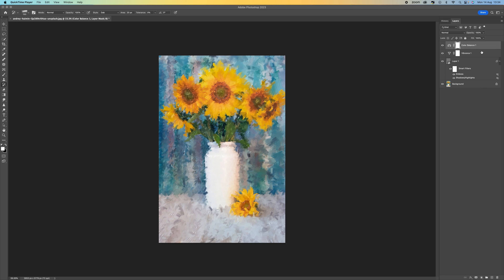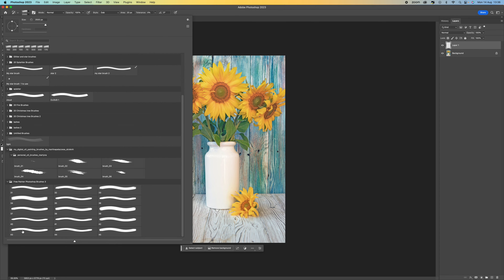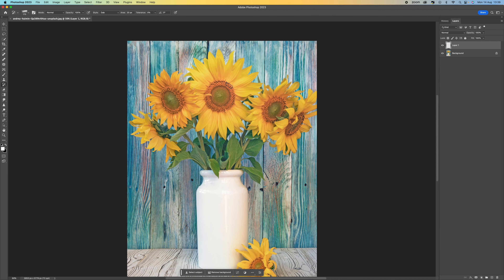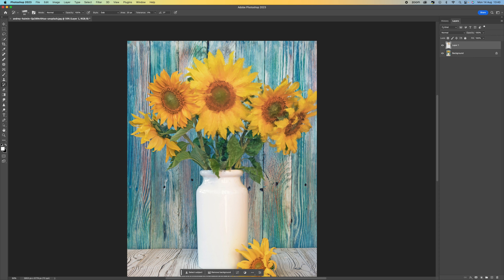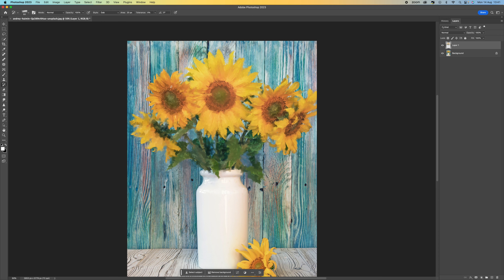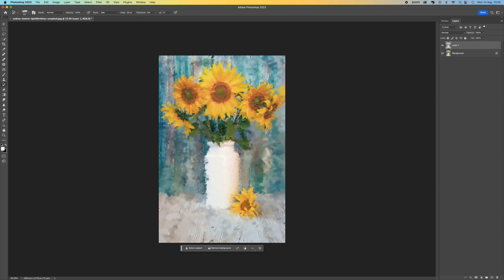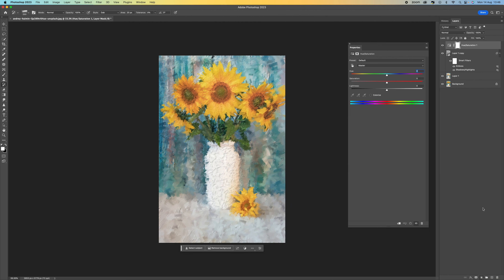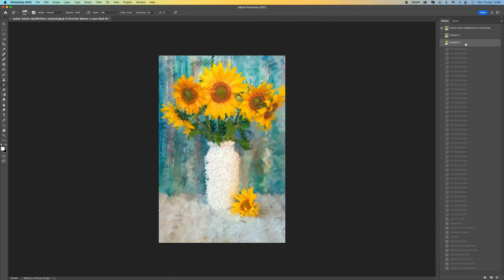Advanced Oil Painting In Adobe Photoshop: How To Get The Most Realistic Results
If you want to achieve a realistic oil paint effect, I'll show you how to achieve that with this advanced oil paint effect using Adobe Photoshop.

GET IN TOUCH:
Please grant StreamYard permission so I can see your name